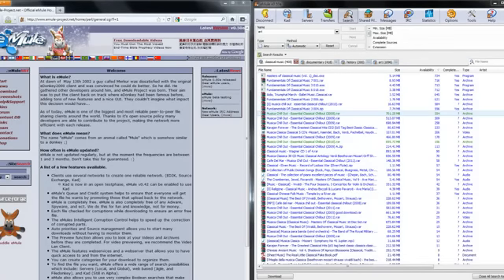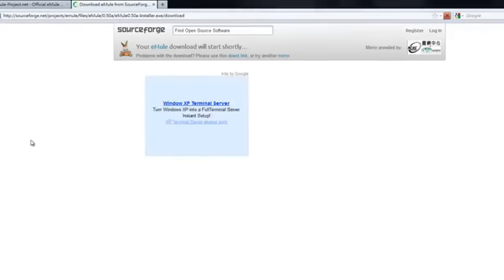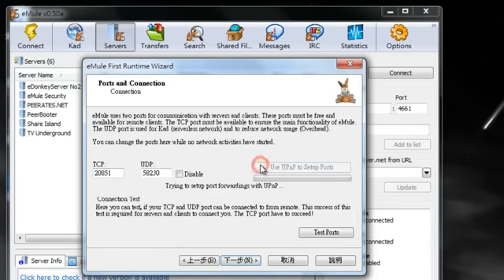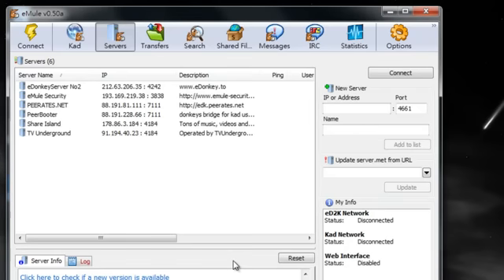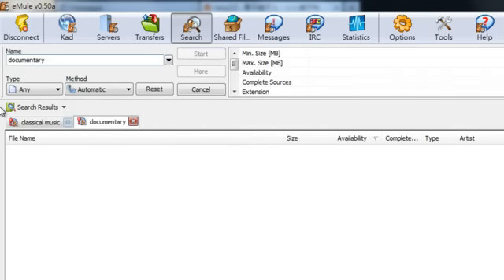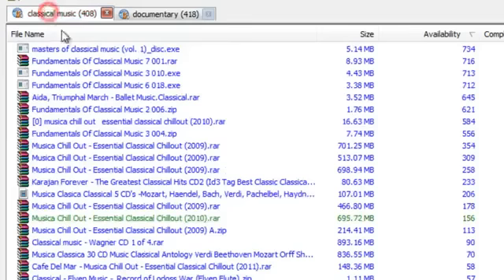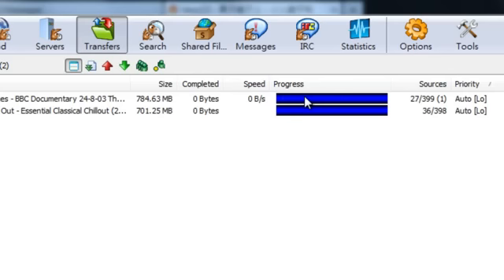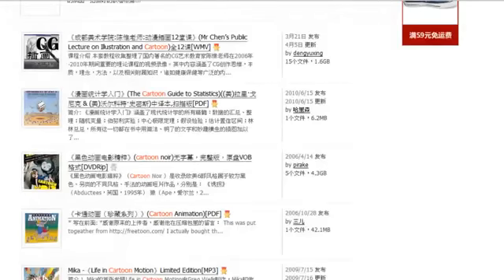Tips how to use Emule (Filesharing Program) ____ English